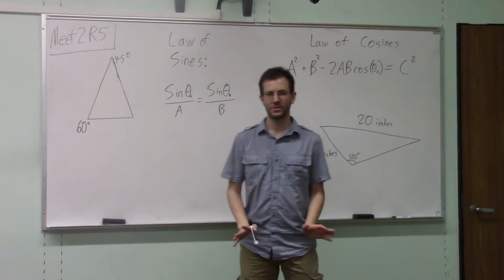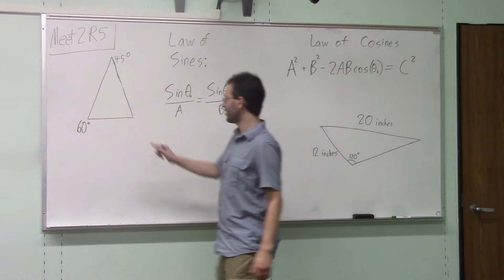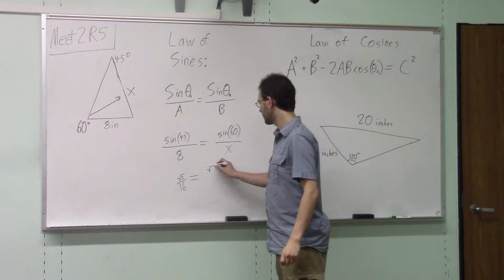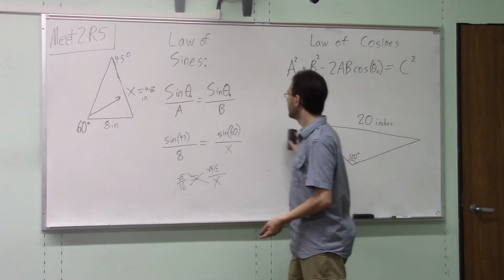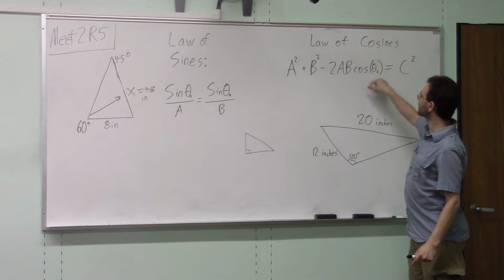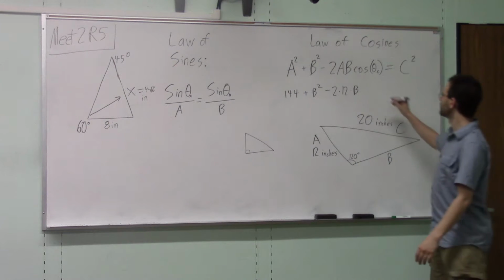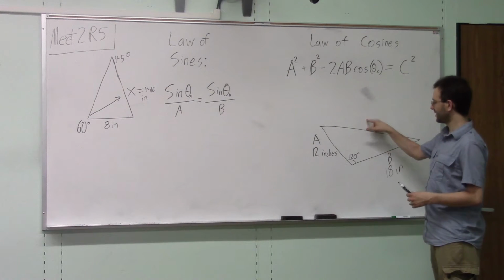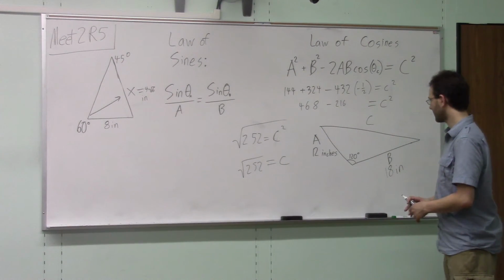Meet 2 Round 5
laws of sines and consines